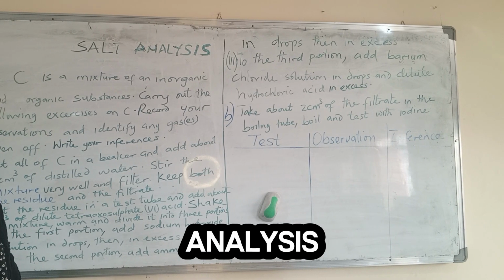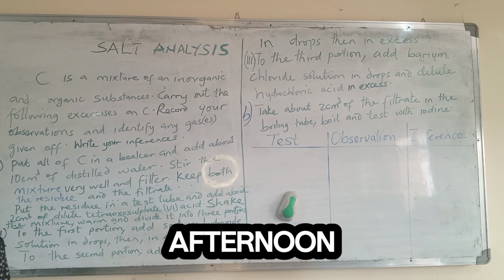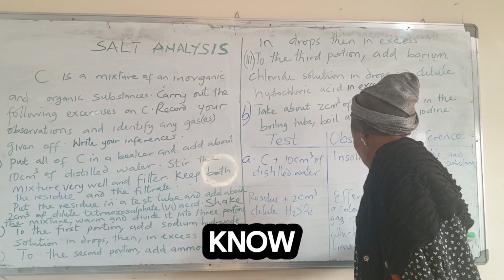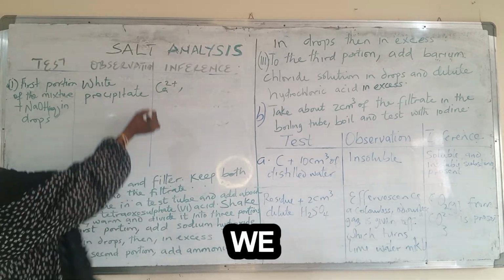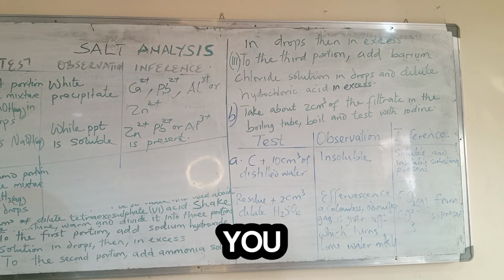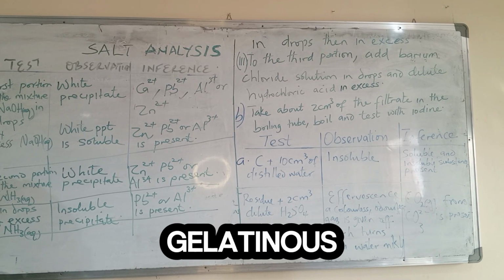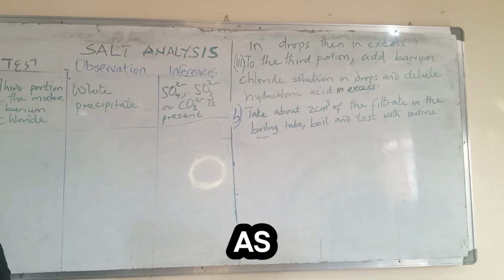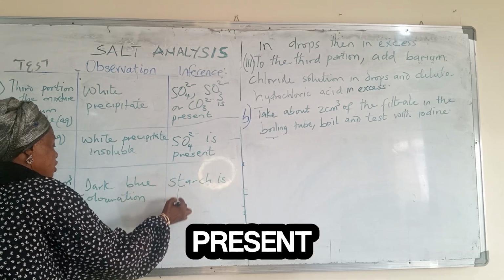2026 WAEC CHEMISTRY PRACTICAL